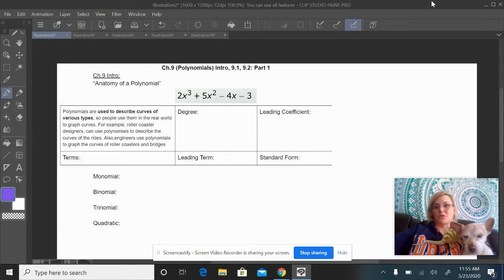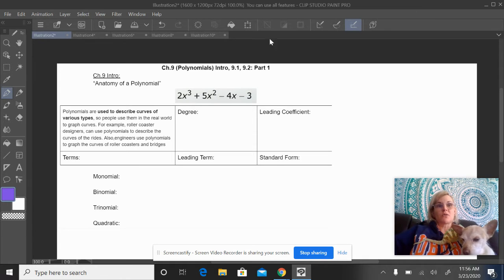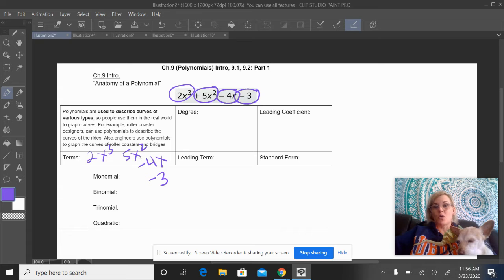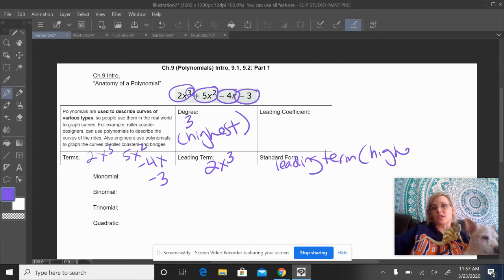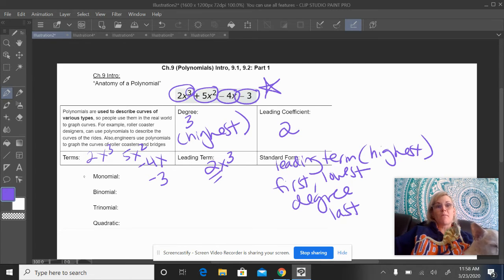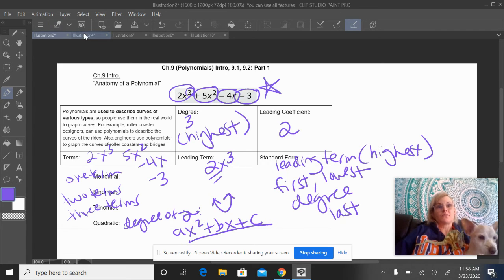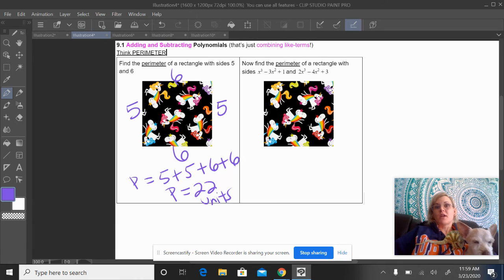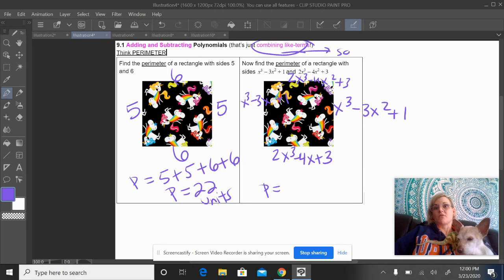Algebra Ch.9: 9.1/9.2 Intro to Ch.9 and Adding, Subtracting, Multiplying Polynomials. 1/3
In this part, learn the "anatomy" of a polynomial and begin how to add and subtract polynomials- it's just combining like-terms!